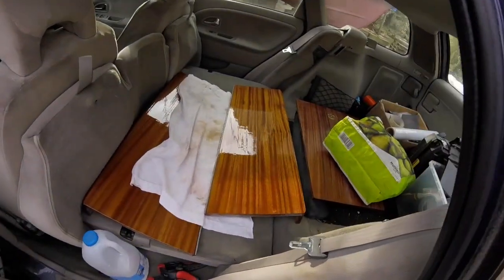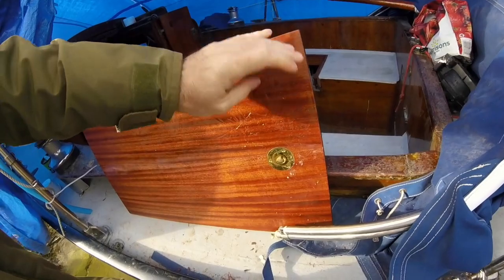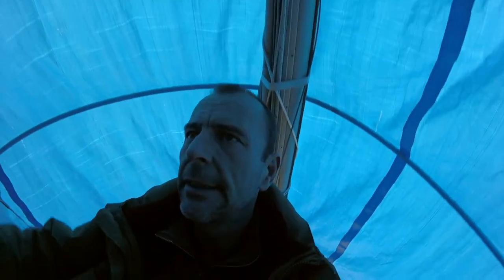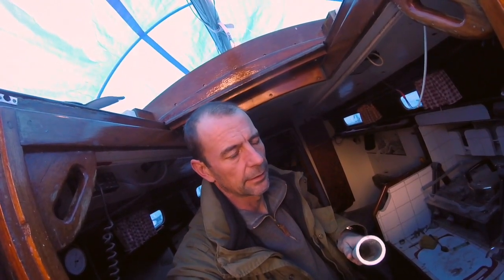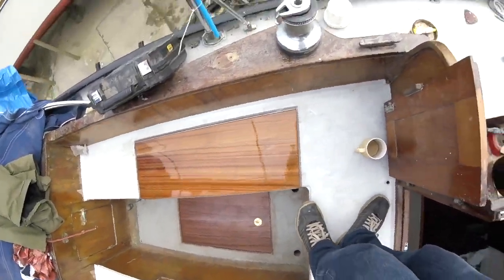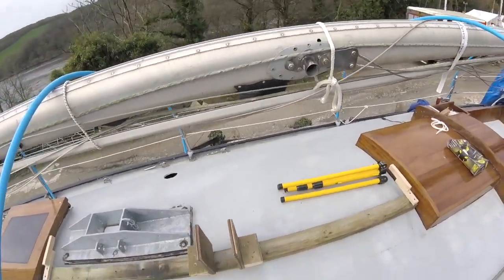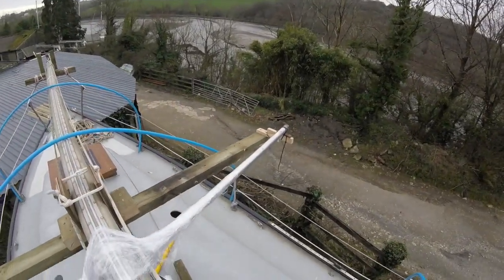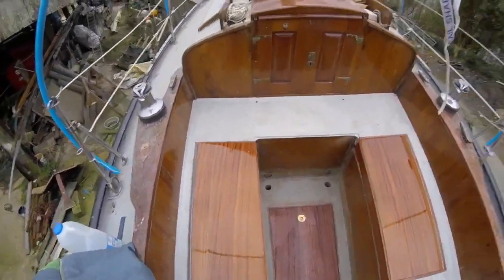SV Roquetta: cockpit lockers, the money shot.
Twister 28 renovation